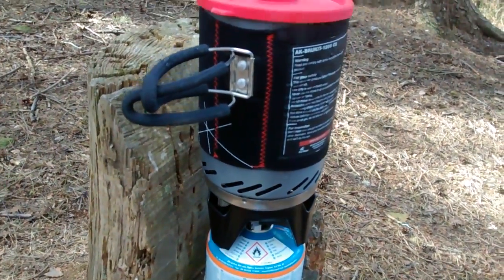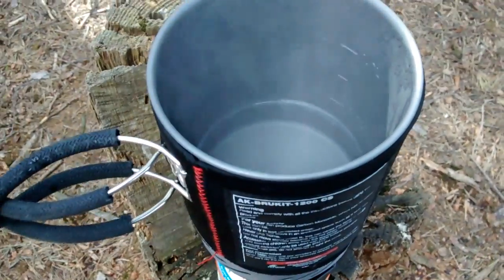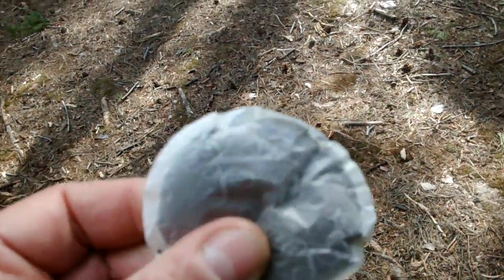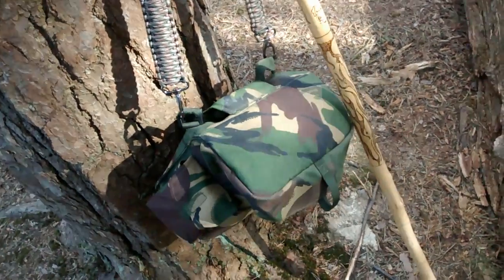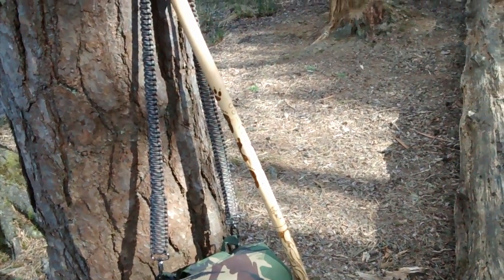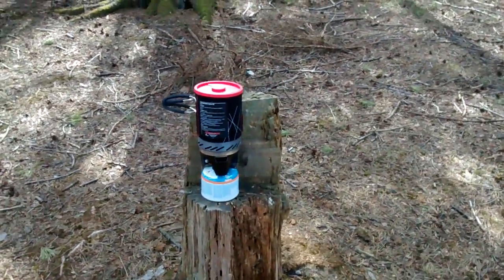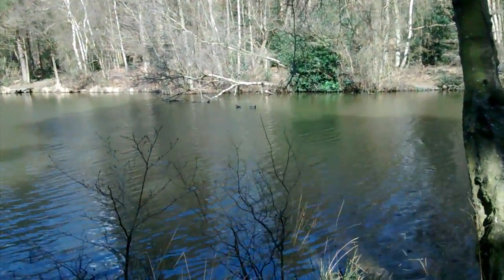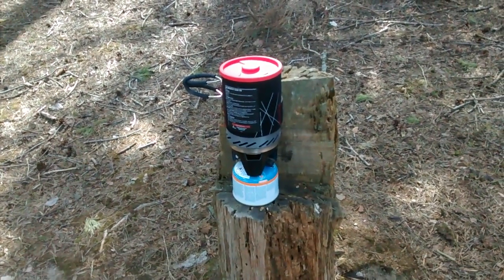Alpkit first outing. Lovely day in the sun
just a walk with the dog and a brew in one of my favourite spots, trying out the new brukit, and welsh preppers shoulder strap, and of course andy stoneybrokes walking staff,